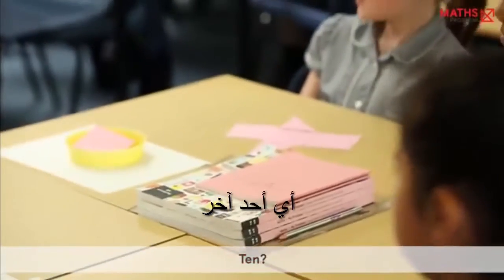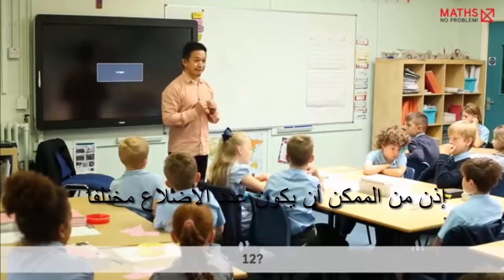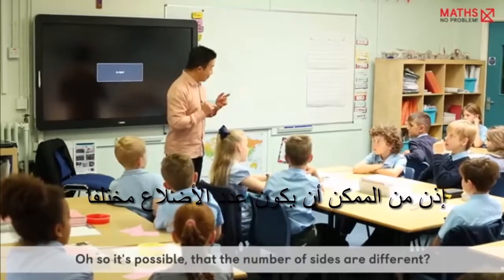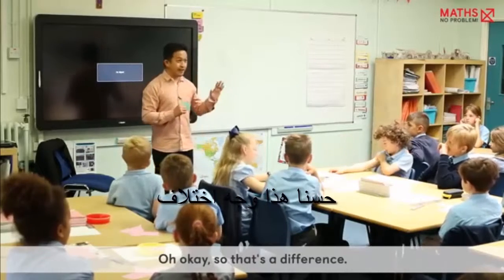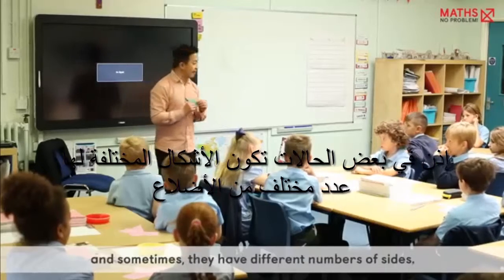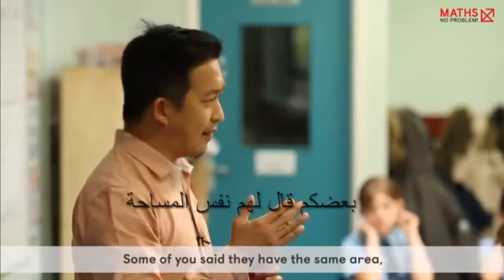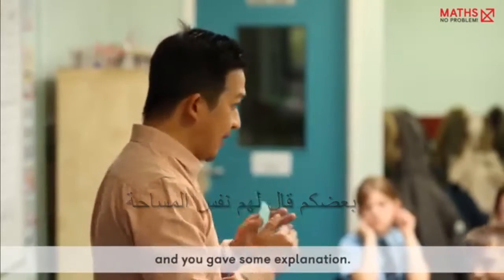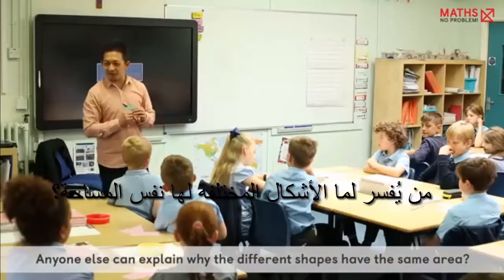math in singaphor part1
الرياضيات في سنغافورة